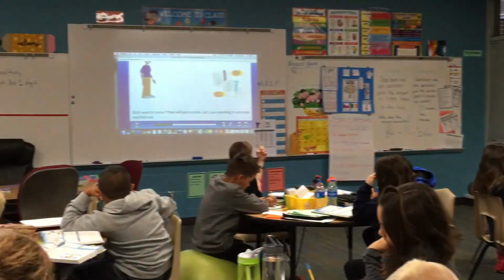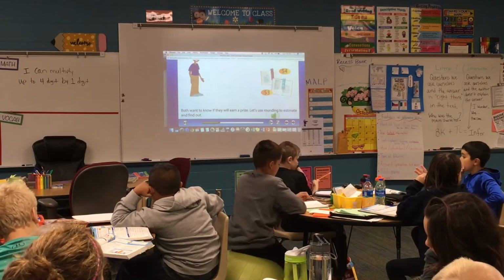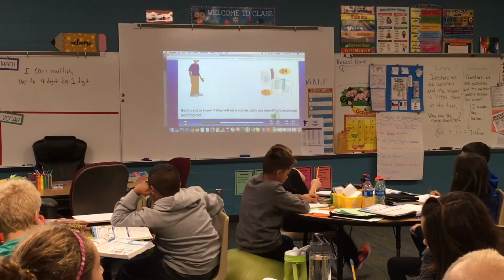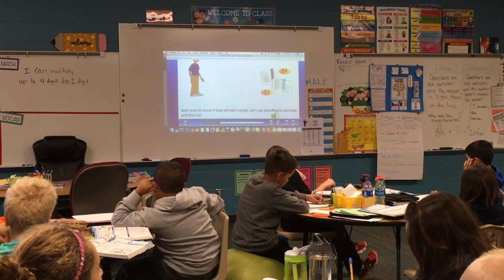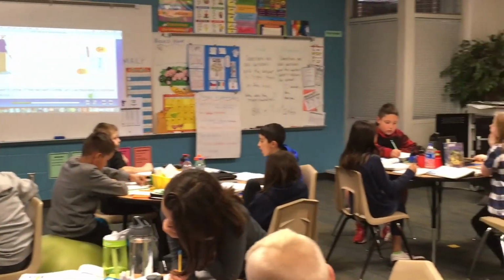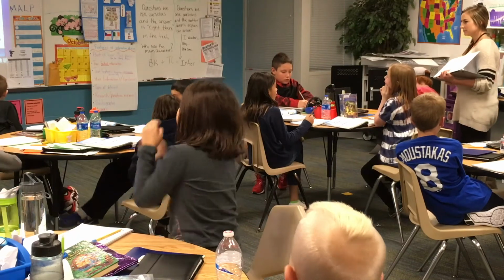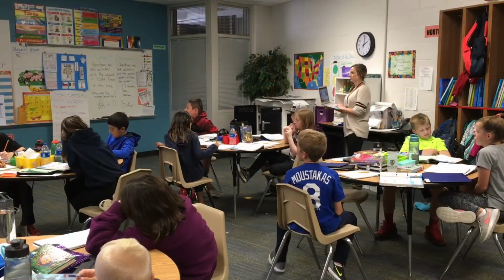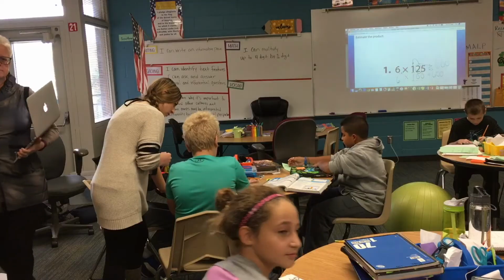Collaboration Cycle 4th Grade Example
Sue Presler and Michelle Kopecky model all of the components of a successful Collaboration Cycle. This video is edited for time and only showcases 7 minutes of instruction from a 45 minute teaching period.  The Planning Conversation and Reflection Conversation reflect 80% of the actual conversation,